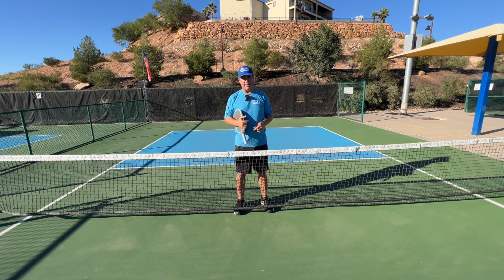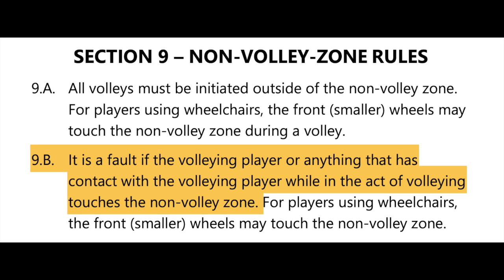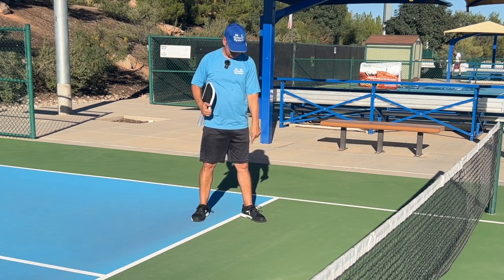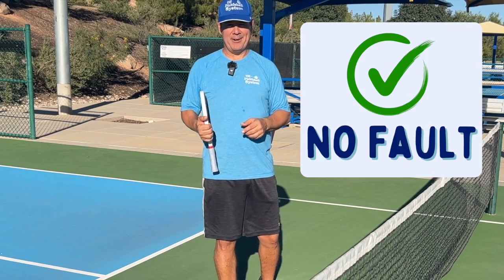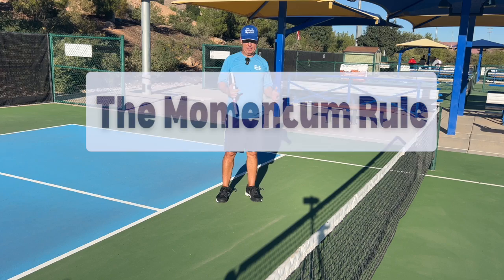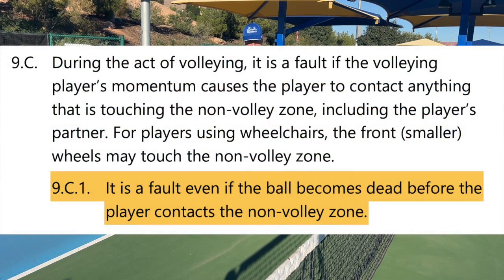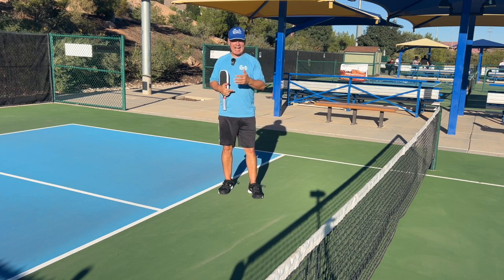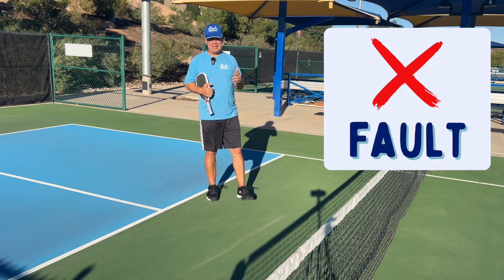Avoid These Common Pickleball Mistakes: Non Volley Zone Rule Explained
The Pickleball Non-Volley Zone (or Pickleball Kitchen) Rule is often misunderstood. This leads to inferior play on the court as well as the potential for unnecessary disagreement during pickleball games.

This pickleball video is the most complete video on the Non-Volley Zone Rule. It includes the basic 2-part rule as well as the Momentum Rule and the Re-establishment Rule. All are covered in this video.

Stop wondering about the rule and get the answers you are looking for. You will know more about pickleball and be able to play your best.

0:00 Introduction to the Non-Volley Zone Rule
0:41 Pickleball groundstroke and volley comparison
1:37 Scenario 1 - The dink
2:27 Scenario 2 - The running into the Non-Volley Zone
4:14 Scenario 3 - The Momentum Rule
6:09 Scenario 4 - The Re-Establishment Rule

Want to find out your pickleball level? Take the Quiz.

If we can help you along the way, that is our jam, and you can reach at BetterPickleball.com. Join our mailing list to make sure you stay connected on all our latest.

The Pickleball Therapy Podcast is dedicated to your pickleball improvement. It’s the only podcast that discusses your pickleball mindset.

When you are ready join us in The Pickleball System. It's the most comprehensive, in-depth instructional resource available to help pickleball players improve their game. The System is a structured class presented in a step-by-step framework. In addition to video modules on Stroke Mechanics, Footwork, Strategy, and the Mindset, the System contains a personalized Success Path, Live Coaching Calls, Drills Library, and Facebook Community.  ThePickleballSystem.com

CJ